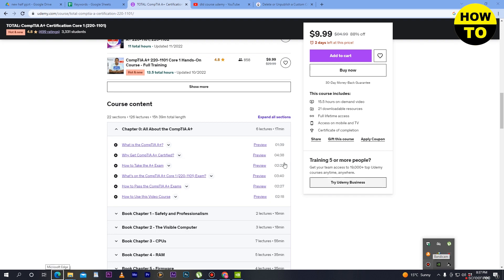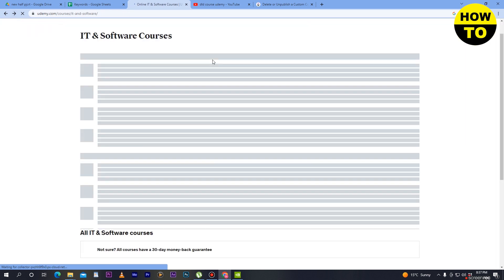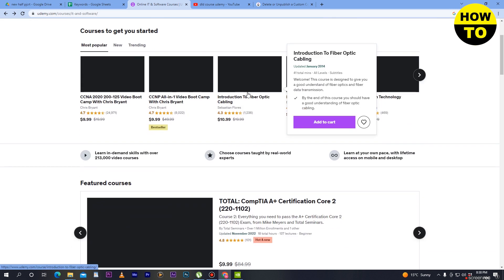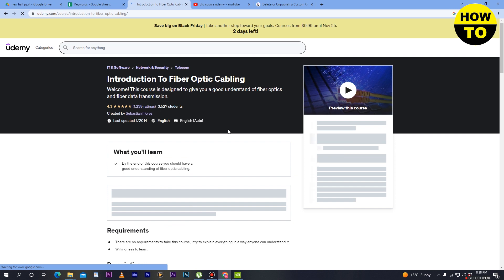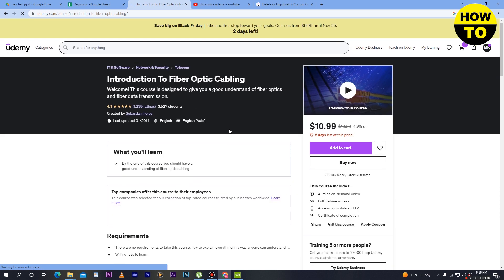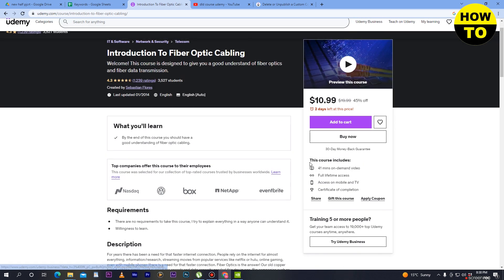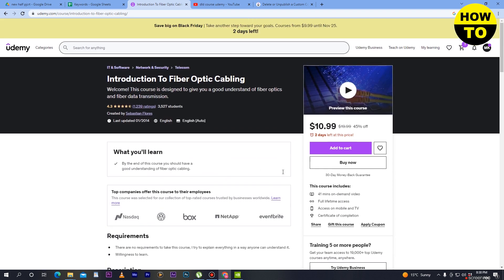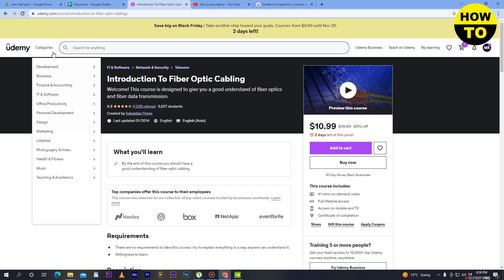How To Delete Course On UDemy || Short Explanation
Learn How To Delete Course On UDemy. It is really easy to do and learn to do it in just a few minutes by following this super helpful tutorial to get a better understanding of everything.